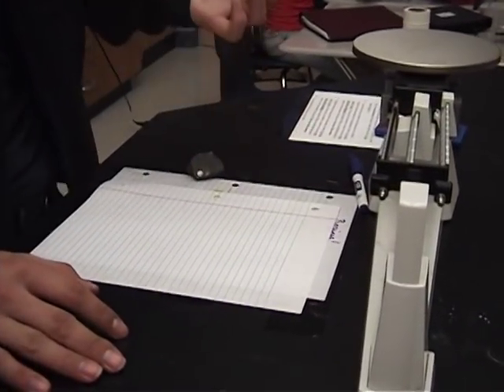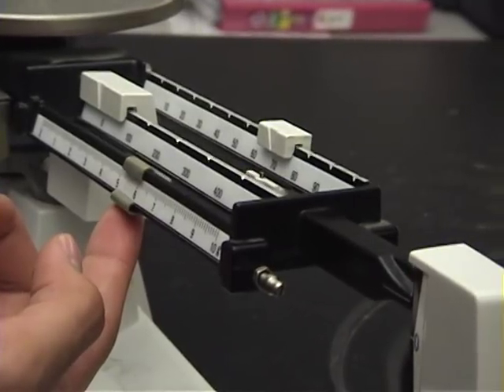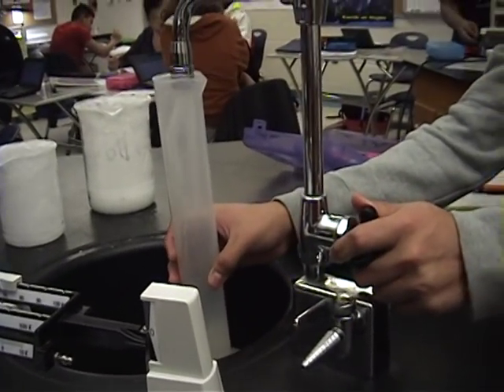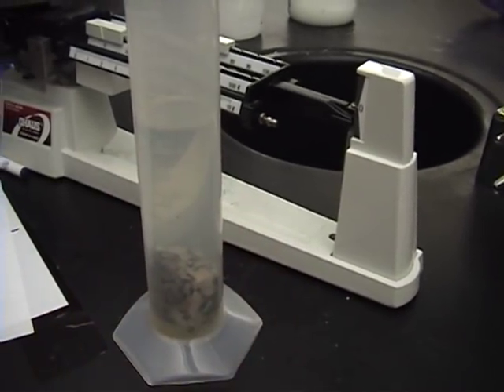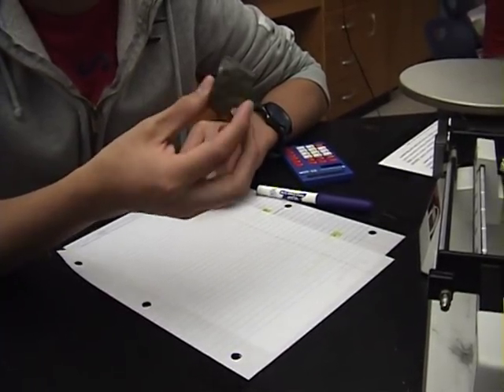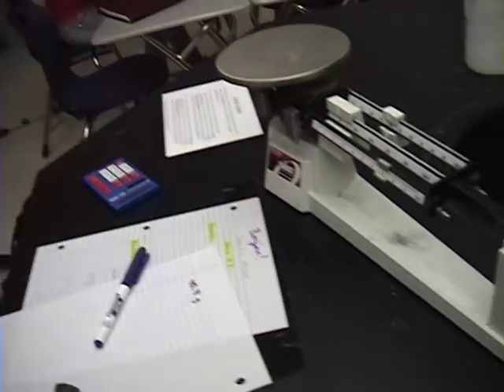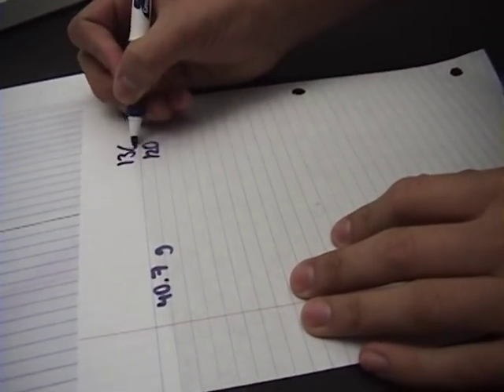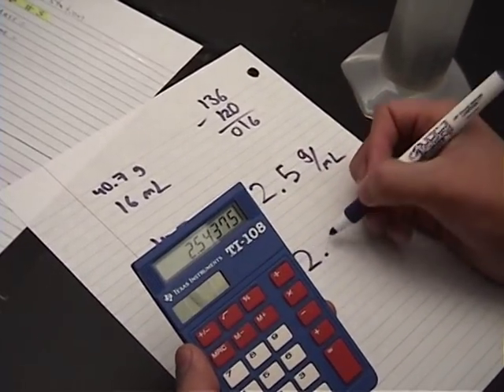Calculating Density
In our Earth science classroom we compared the densities of Igneous rocks Granite and Basalt. Two students in our classroom took the time to video tape their measurements and calculations. Thanks!